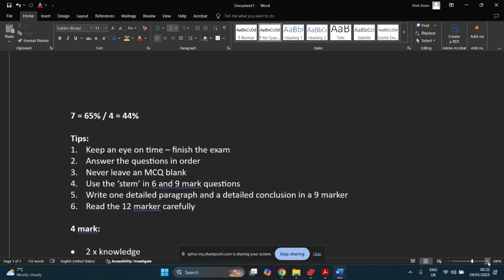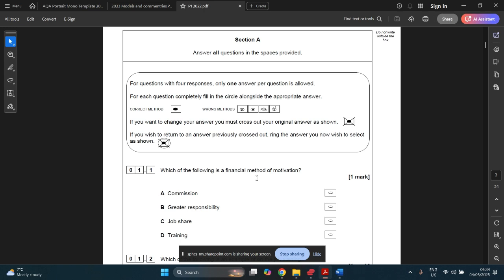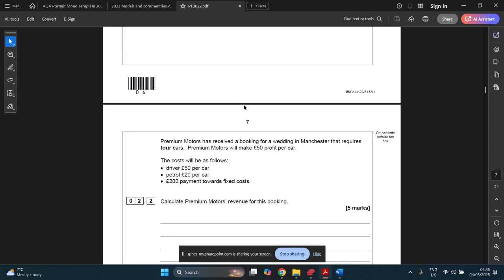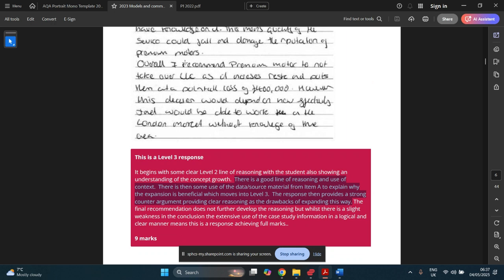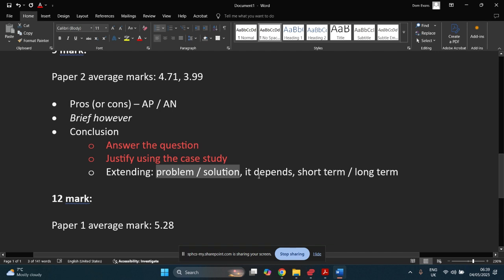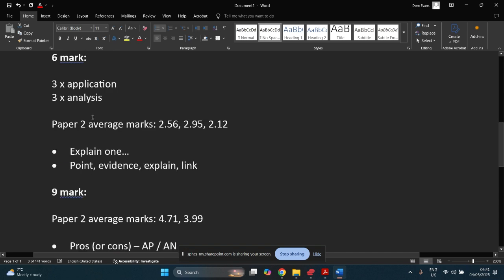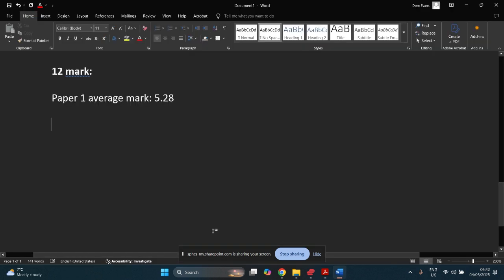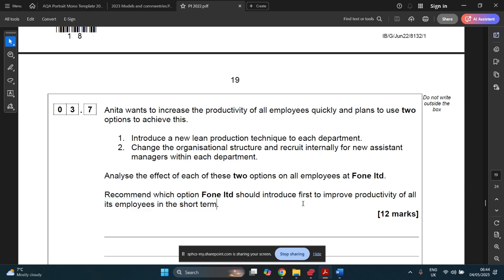AQA GCSE Business - Exam Technique Tips 2025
This video contains my up to date tips for how to approach Paper 1 and Paper 2 for AQA GCSE Business exams in 2025.